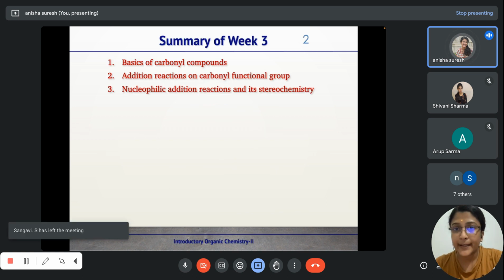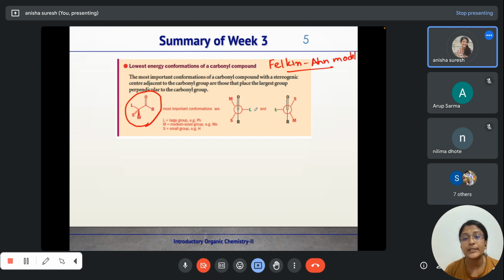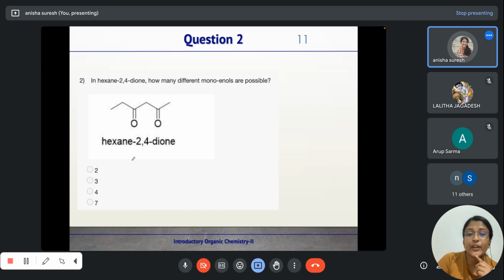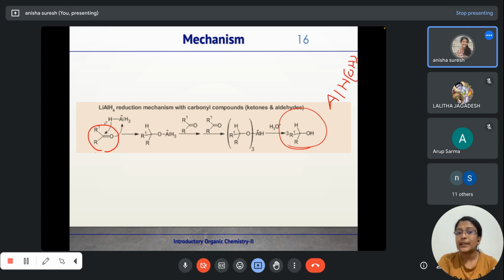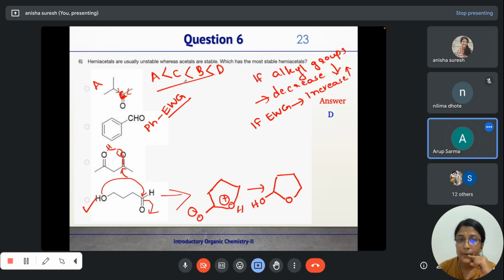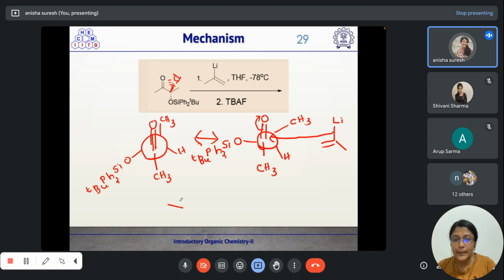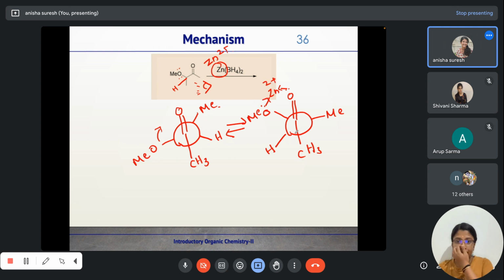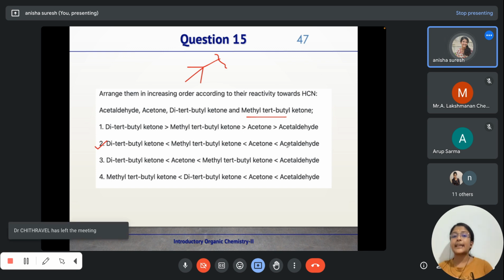Introductory Organic Chemistry-II (Aug 2023)_Week 3 Assignment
Welcome to Week 3 of our NPTEL-PMRF tutorial series! In this episode, we dive into the fundamentals of carbonyl compounds. We'll be covering topics such as addition reactions on carbonyl functional groups, exploring nucleophilic addition reactions, and delving into their stereochemistry.

But that's not all! We'll also be solving previous year's assignments from the Aug 2022 Week 3 assignment, giving you a solid understanding of the concepts and problem-solving skills you need for success.